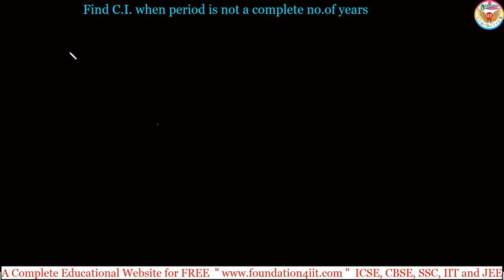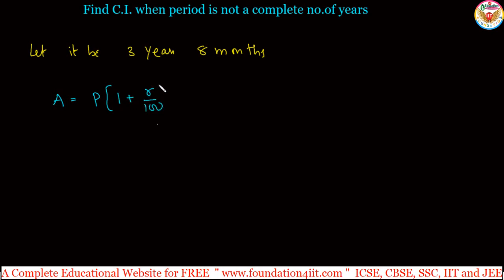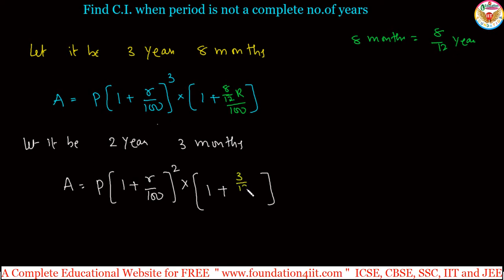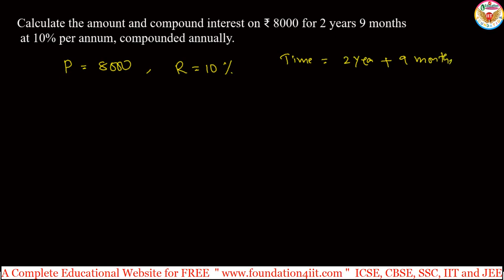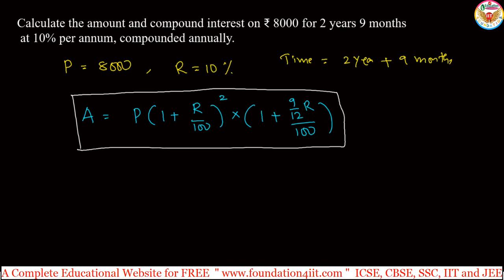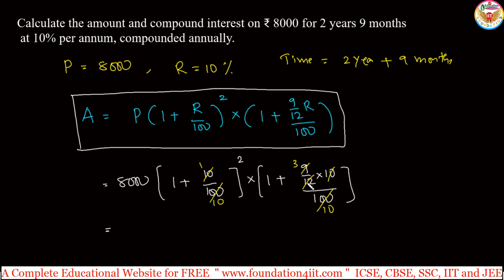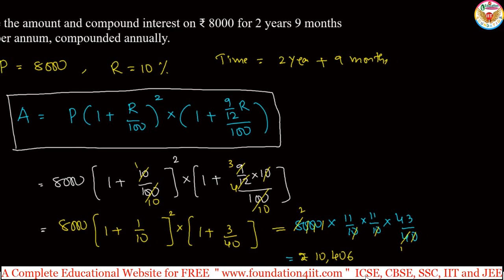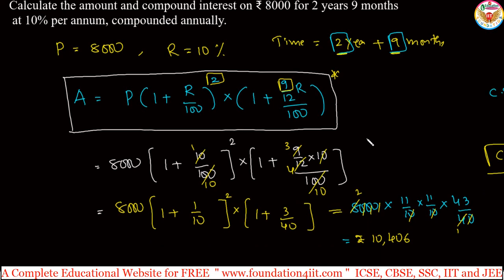Find C.I. when Period is not a Complete No.of years || Class 9 Maths